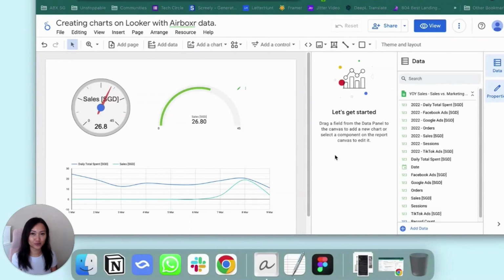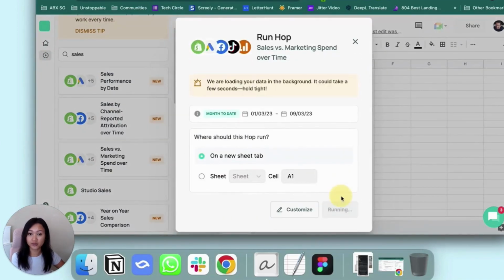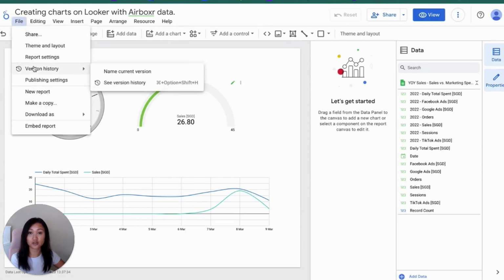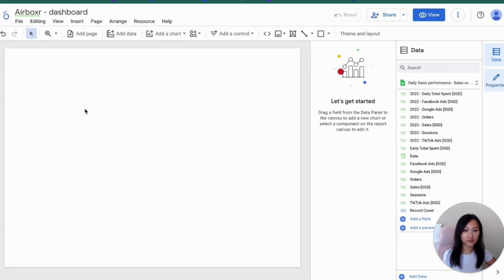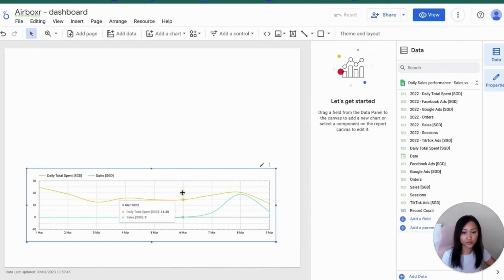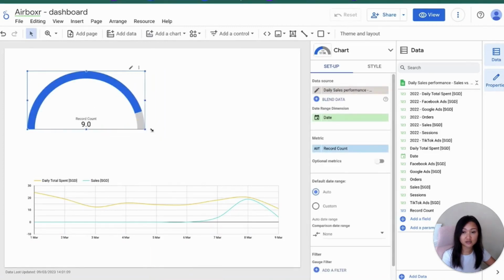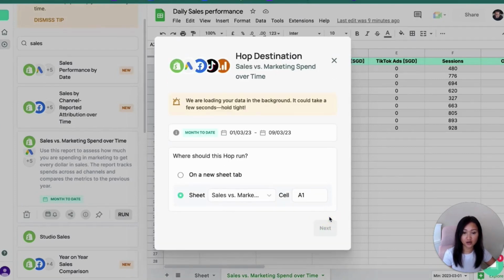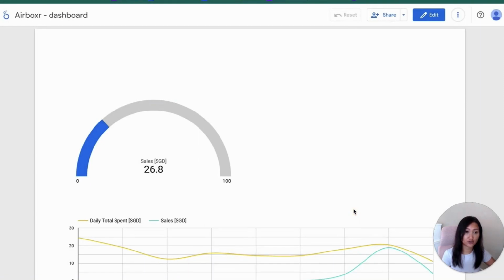How to create automated marketing reports on Google Looker Studio: Tutorial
With a little help from Airboxr, you can automate all your marketing reports on Google Looker Studio. In this short tutorial, Salima from our Product Growth team talks about how to set up reports on a schedule and connect them to Google Looker Studio to create charts and dashboards.